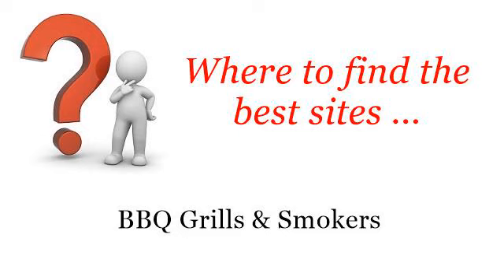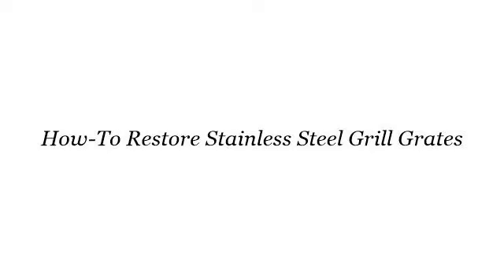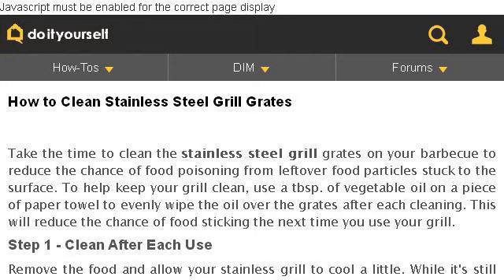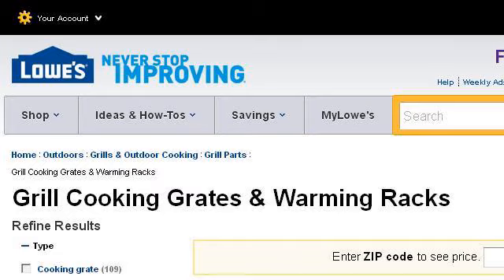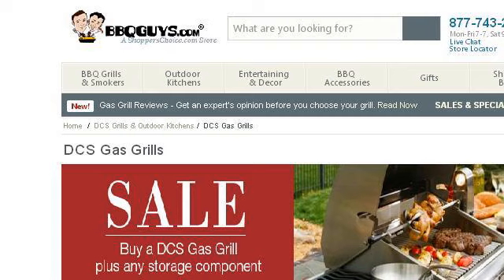How-To Restore Stainless Steel Grill Grates